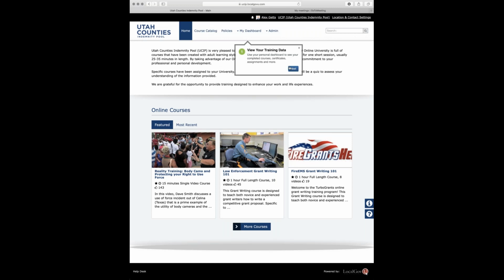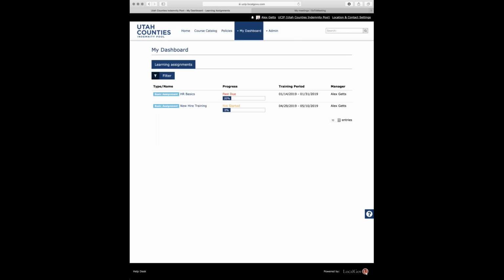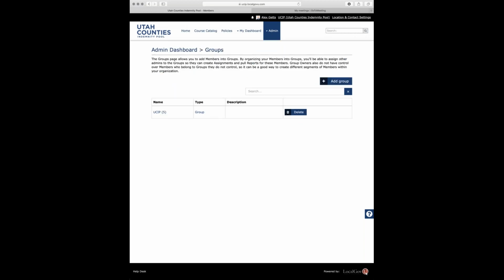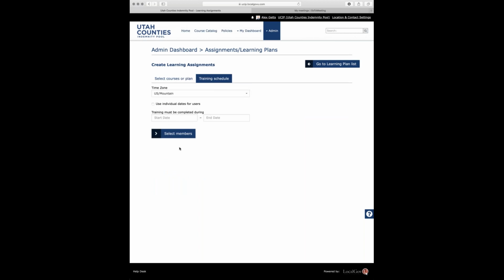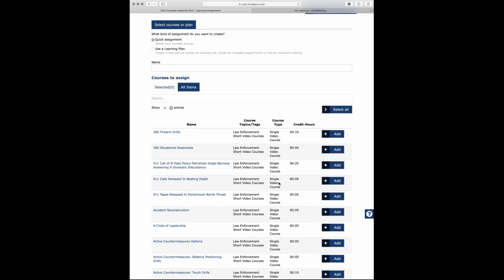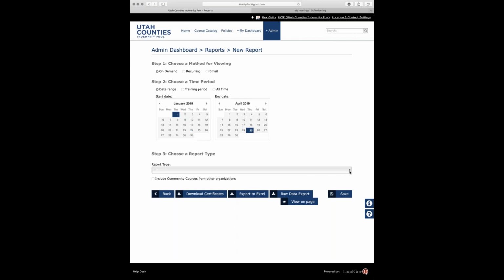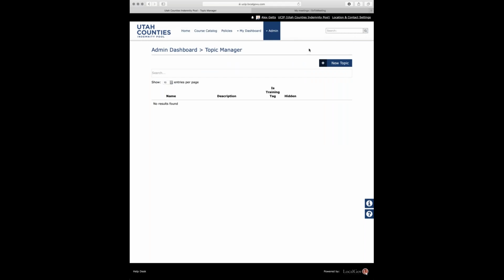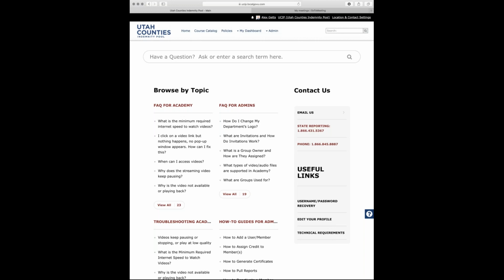LocalGovU Training - April 25, 2019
Walkthrough of the new LocalGovU system.

00:00 - Home Page
03:00 - Course Catalog
04:55 - Policies
06:50 - Dashboard
-- 07:00 - Learning Assignments
-- 07:49 - Certificates
-- 08:24 - Courses
-- 08:51 - Notifications
-- 09:14 - Credentials
-- 09:32 - Personal Training Calendar
10:20 - Admin
-- 10:30 - Members
-- 12:26 - Groups
--  14:38 - Roles
-- 15:10 - Learning Assignments
-- 21:10 - Create Assignment/Quick Assignments
-- 28:30 - Reports
-- 31:45 - Analytics Dashboards
-- 32:28 - Miscellaneous Features
-- 35:10 - Admin Training Calendar
-- 36:35 - Miscellaneous Features
40:19 - Closing Comments